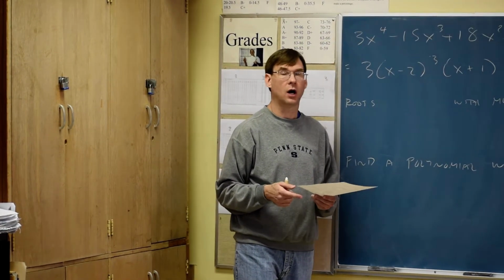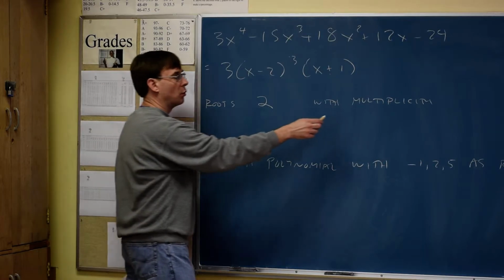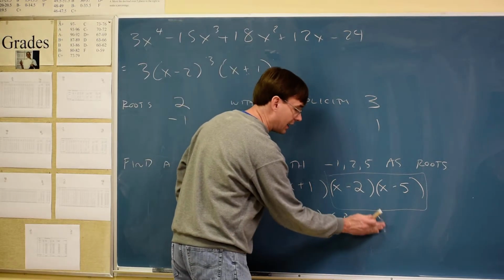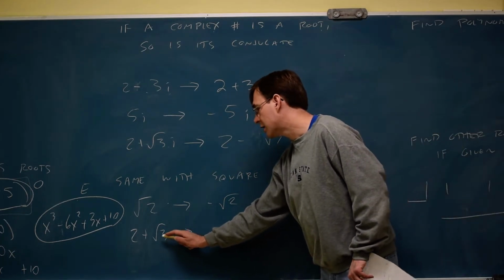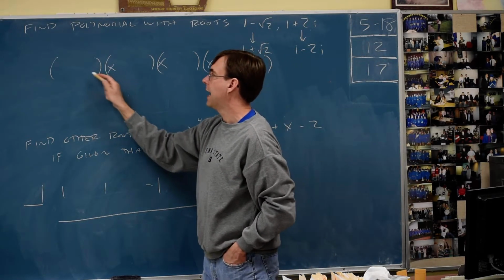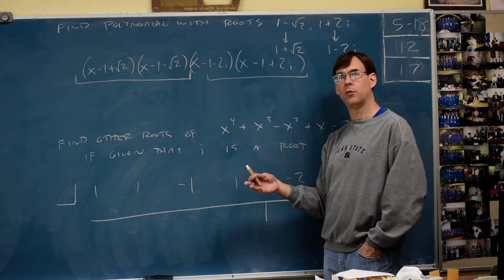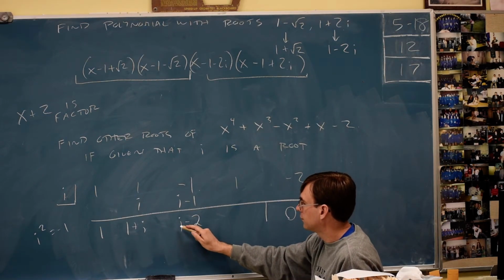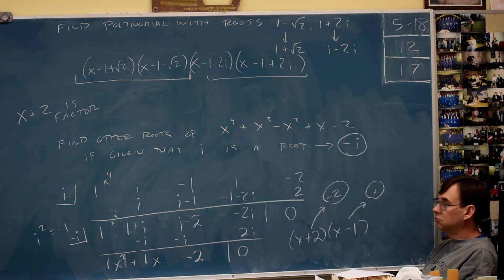Algebra_2 Video, 11.3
some information about factors and roots